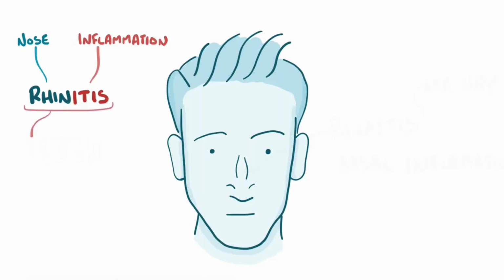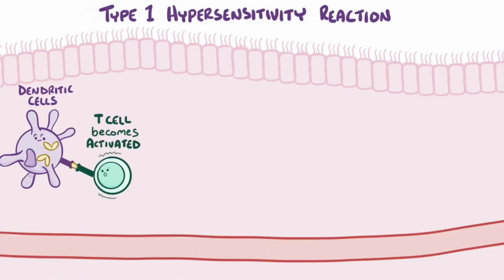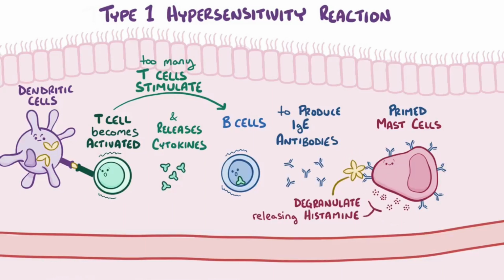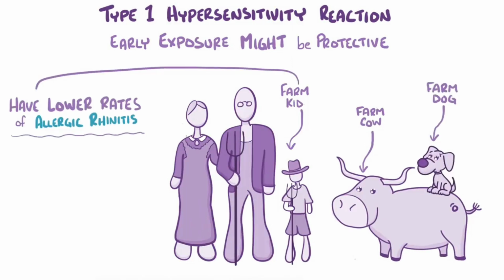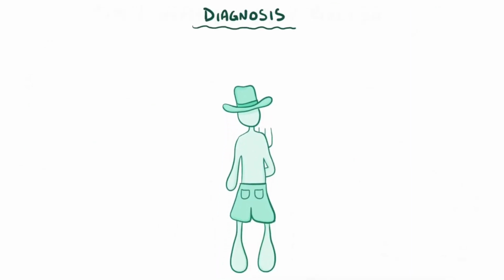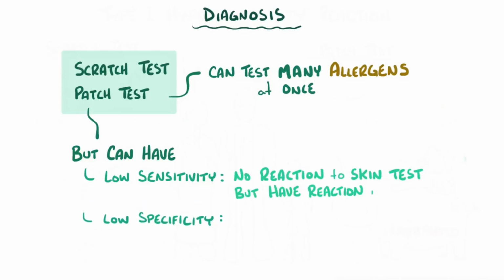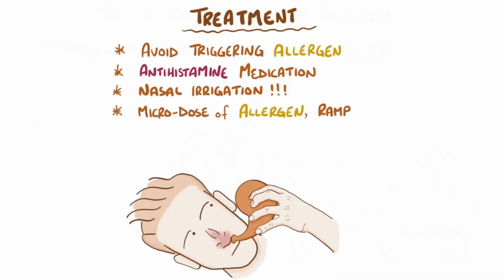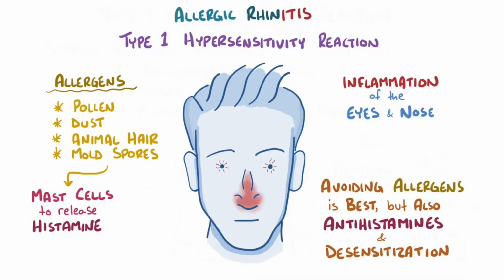"RHINITISNASAL INFLAMMATION" symptoms, Treatment (@medecosdr. )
What is rhinitis?
Rhinitis is when a reaction occurs that causes nasal congestion, runny nose, sneezing, and itching. Most types of rhinitis are caused by an inflammation and are associated with symptoms in the eyes, ears, or throat.

There are several types of rhinitis. The most common are acute rhinitis, which is usually caused by a viral illness, allergic or seasonal rhinitis, and nonallergic or year-round rhinitis. Allergic rhinitis is caused when allergens in the air trigger the release of histamine in the body. Histamine causes itching, swelling, and fluid to build up in the fragile linings of the nasal passages, sinuses, and eyelids.
What causes rhinitis?
The most common causes of rhinitis are:

Pollen given off by trees, grass, and weeds

Dust mites

Mold

Cockroach waste

Animal dander

Fumes and odors

Temperature

Hormonal changes

Certain medicines and overuse of topical nose sprays

Changes in the environment

Smoke

Certain foods or spices

Who is at risk for rhinitis?
People with asthma are at a higher risk for rhinitis. Allergic rhinitis is a common problem that may be linked to asthma. However, this link is not fully understood. Experts think that since rhinitis makes it hard to breathe through the nose, it is harder for the nose to work normally. Breathing through the mouth does not warm, filter, or humidify the air before it enters the lungs. This can make asthma symptoms worse.
Controlling allergic rhinitis may help control asthma in some people.

What are the symptoms of rhinitis?
Symptoms of rhinitis include:

Sneezing

Stuffy nose

Runny nose

Itchy nose, throat, eyes, and ears

Nosebleeds

Clear drainage from the nose

Ear infections that keep coming back

Snoring

Breathing through the mouth

Tiredness

How is rhinitis diagnosed?
Most often, the diagnosis is made by your healthcare provider based on an in-depth history and physical exam. In addition to the above signs, the healthcare provider may find:

Dark circles under the eyes

Creases under the eyes

Swollen tissues inside the nose

Mouth breathing
How is rhinitis treated?
Avoidance of the allergens that are causing the problem is the best treatment. The symptoms of rhinitis sometimes look like other conditions or medical problems. Always see your healthcare provider for a diagnosis.

Treatments for rhinitis may include:

Antihistamines

Nose sprays

Decongestants

Medicines for asthma symptoms

Allergy shots

Surgery for some health problems

Can rhinitis be prevented?
Preventive measures for avoiding allergic rhinitis include:

Avoiding areas where there is heavy dust, mites, or molds

Avoiding pets

Avoiding what you know you are allergic to

Controls in your environment, such as air conditioning during pollen season
Key points about rhinitis
Rhinitis is a reaction that happens in the eyes, nose, and throat when allergens in the air trigger histamine to be released in the body.

Some of the most common causes of rhinitis are pollen, dust mites, mold, cockroach waste, animal dander, fumes and odors, hormonal changes, and smoke.

Symptoms of rhinitis include: sneezing, stuffy, runny, and itchy nose, and itchy throat, eyes, and ears, nosebleeds, clear drainage from the nose, ear infections that keep coming back, snoring, breathing through the mouth, and tiredness.

Treatment for rhinitis includes: medicines, allergy shots, and surgery for some health problems

Preventive measures for rhinitis include avoiding what you are allergic to.